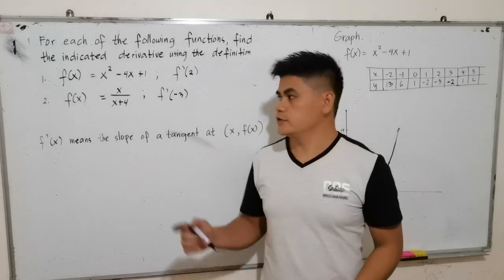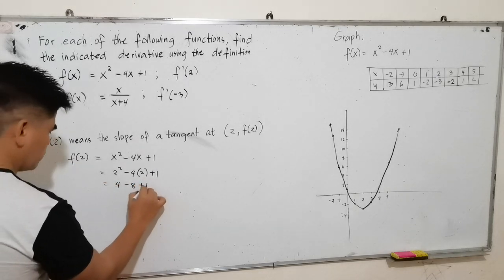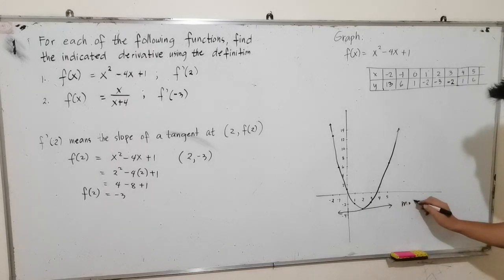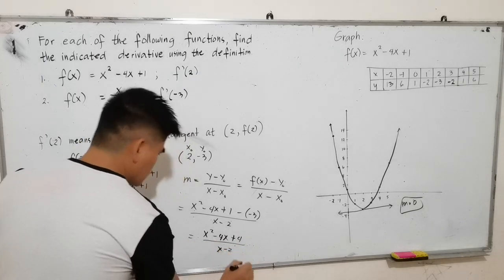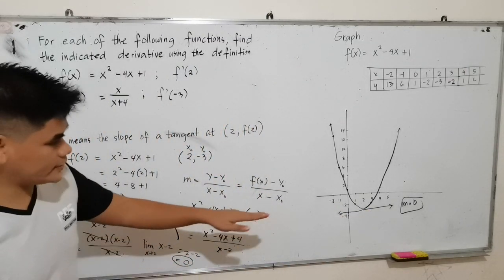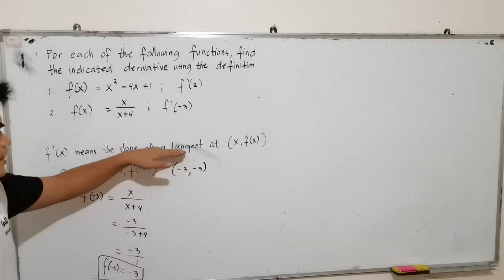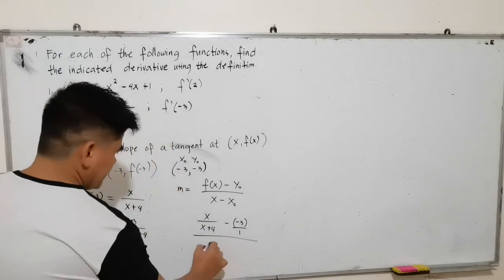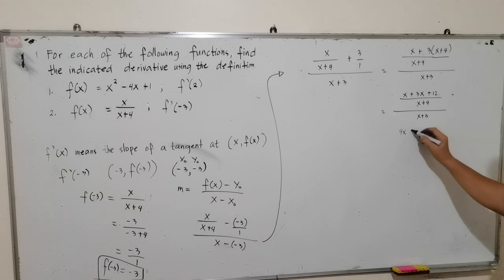How to find the indicated derivative of a function?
This video is about how to find the indicated derivative of a function using the definition of derivative.